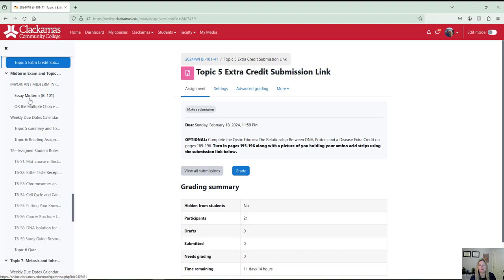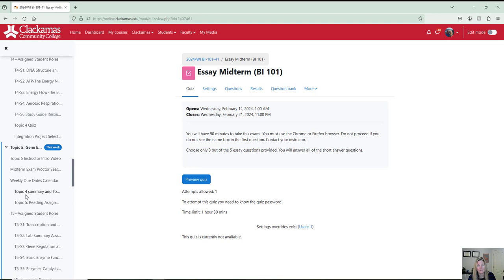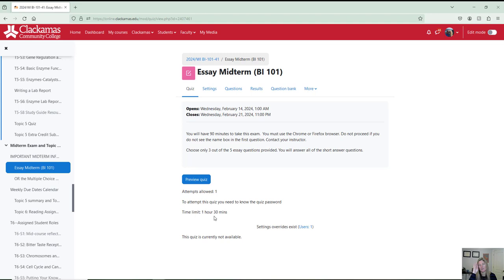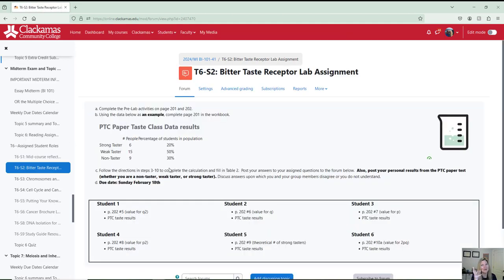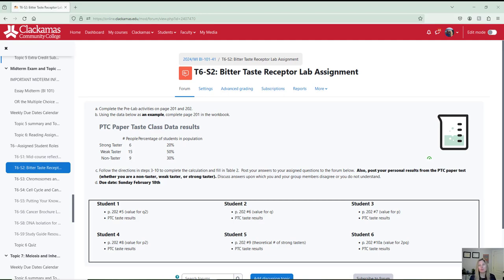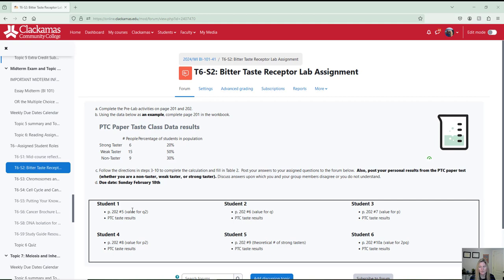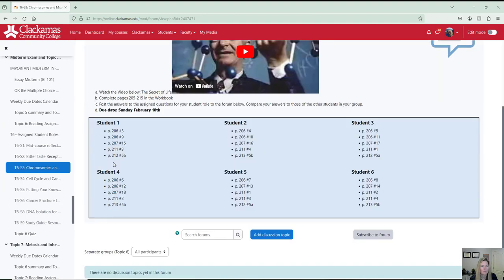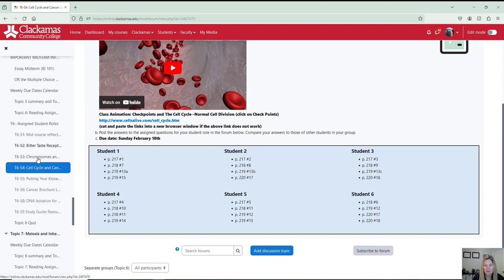Welcome to Week 6 CCC Bio 101